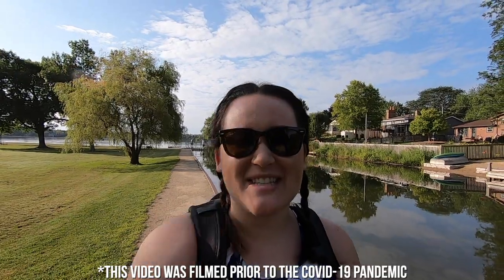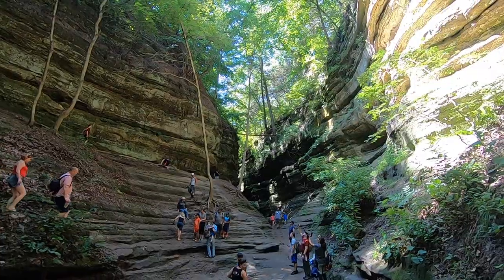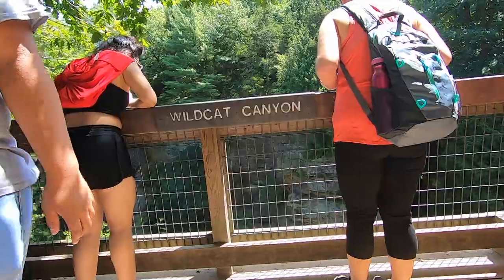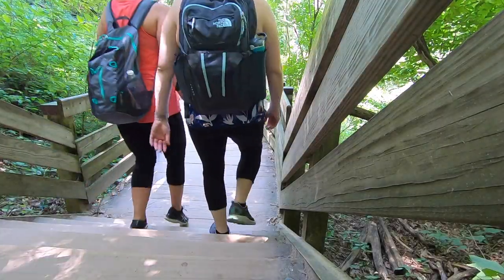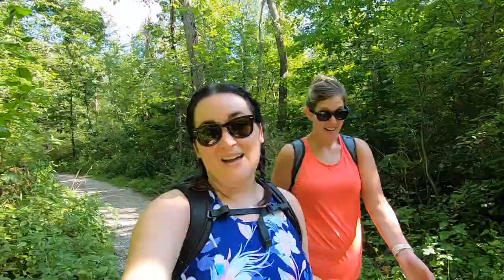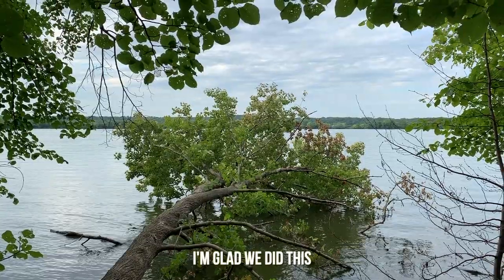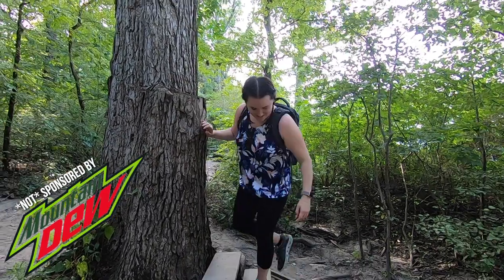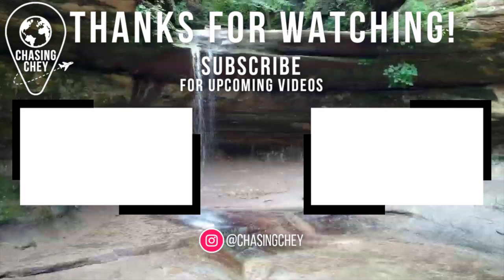Starved Rock State Park | Best Day Trip from Chicago, Illinois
Starved Rock State Park may be one of the best day trips you can take from Chicago!  An hour and a half drive from the city brings you to the park, which hosts over two million visitors annually, the most for any Illinois state park.

With over 2600 acres, 13 miles of trails, and 18 canyons to explore, Starved Rock is a great place for a getaway from the city where you can enjoy the outdoors.

In this video, Jamie and I show off our favorite areas in the park - and of course, we saved the best for last!

00:00 Intro
01:12 French Canyon
02:46 Wildcat Canyon
03:53 Lover’s Leap Overlook
04:21 Eagle Cliff Overlook
05:06 Being a Tourist In Your Own Backyard
05:31 North Utica
06:16 Owl Canyon
07:22 Illinois River
08:47 LaSalle Canyon
09:42 Final Impressions of Starved Rock
10:27 Bloopers

“Wasted Education” by Blue Topaz
“Liability” by Tape Machines
“Dancing on the Tables” by Elijah N
“Evergreen Fields” by Tape Machines
“Bottai” by Ooyy
“Never Easy” by Mattie Maguire

✈️ T R A V E L   B L O G